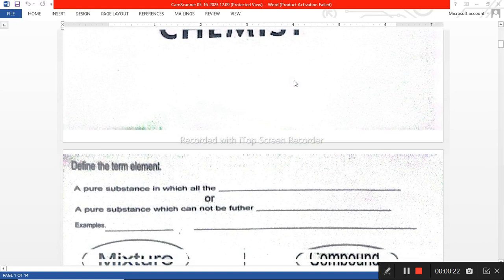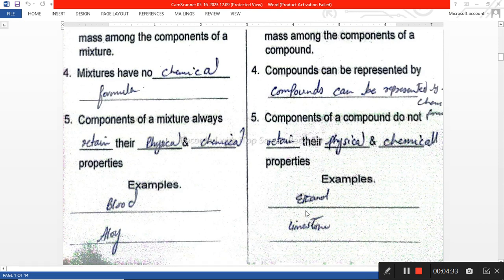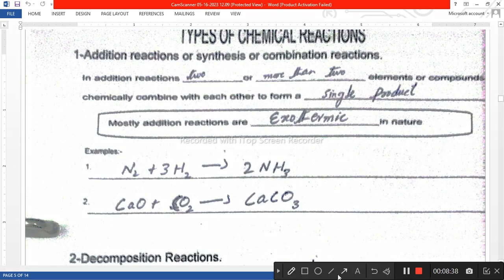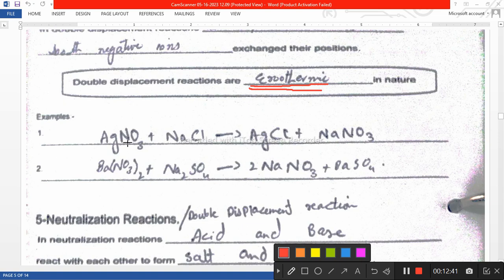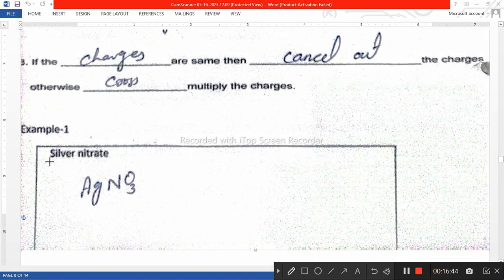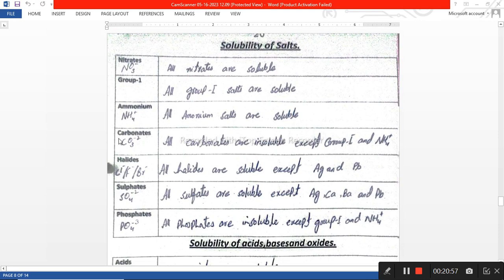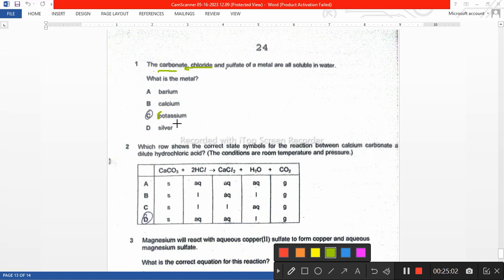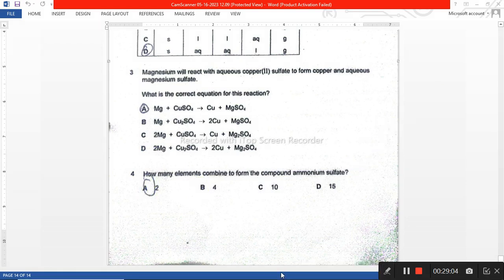O'levels | IGCSE | Chemical equations | Compounds and mixtures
Hope you guys will understand it easily.
If u have any queries ask me in the comment
Thanks